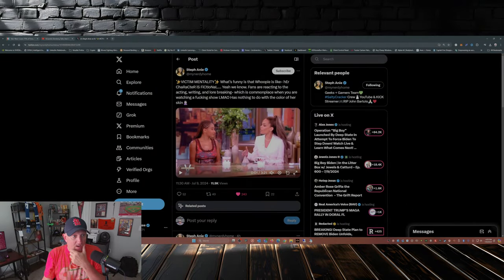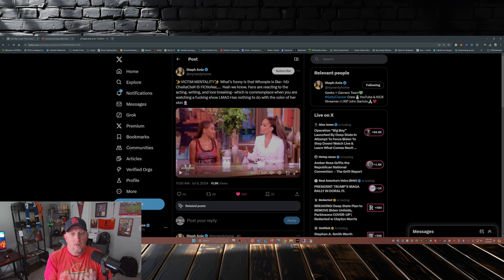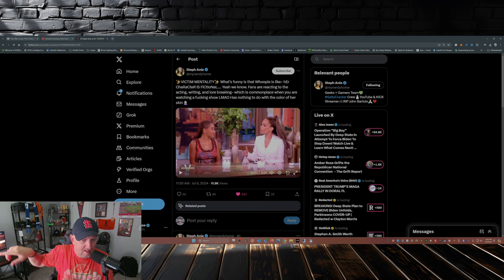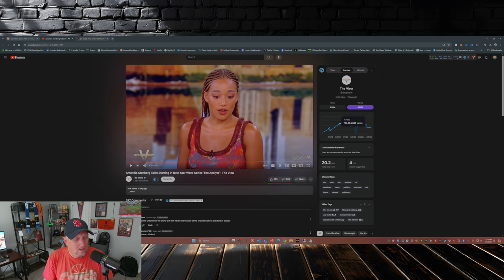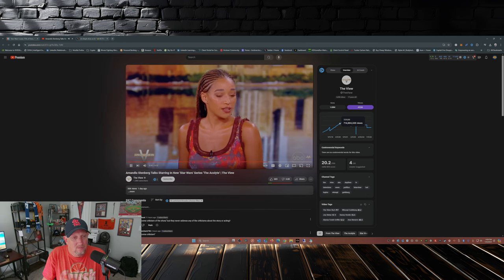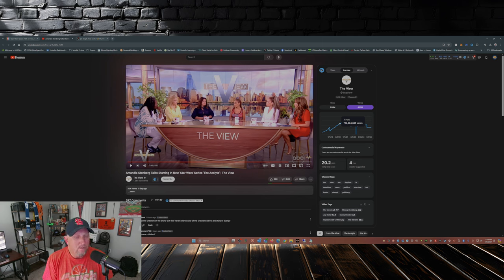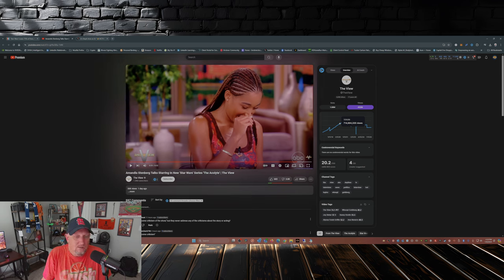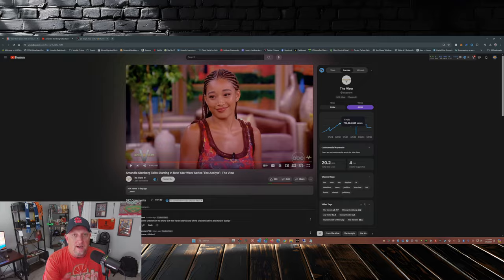Celebrity News: The Acolyte Star BLAMES FANS For Backlash on "The View"